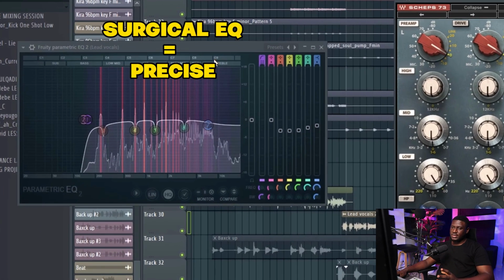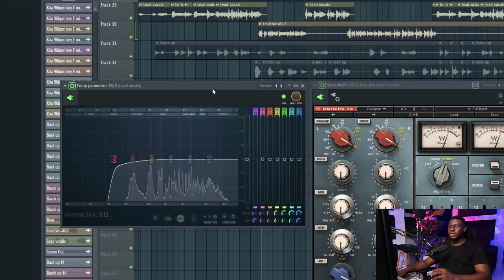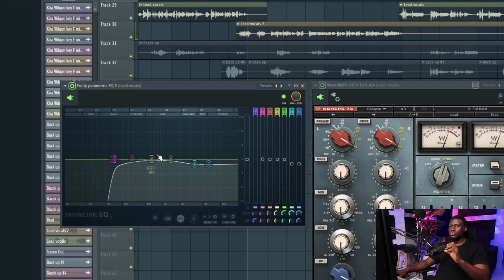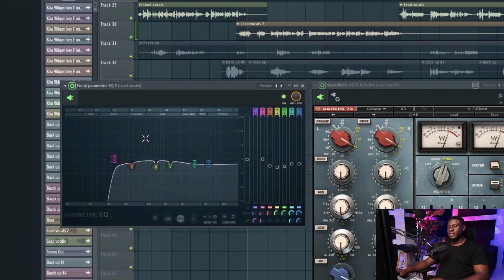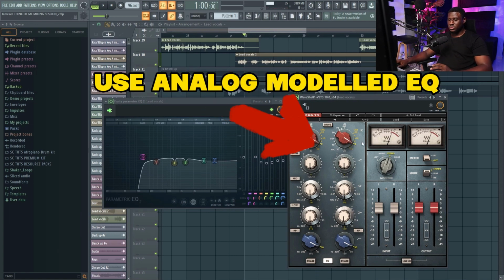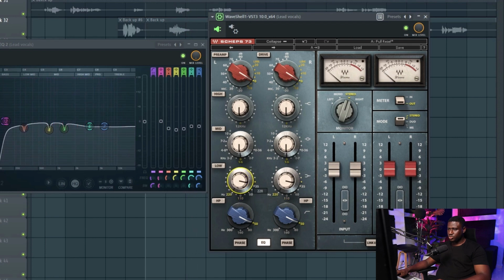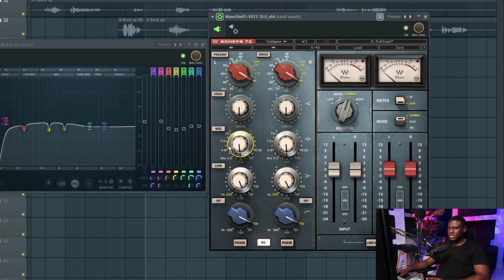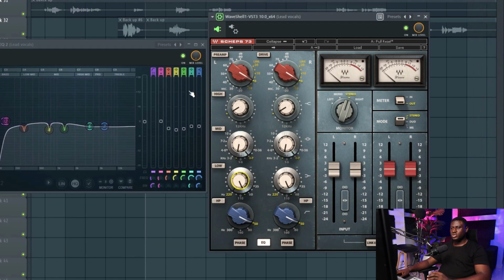How to EQ vocals like a pro from scratch in 15 minutes as a beginner